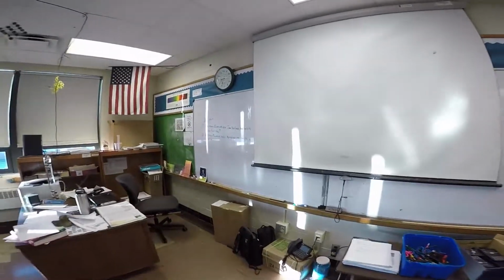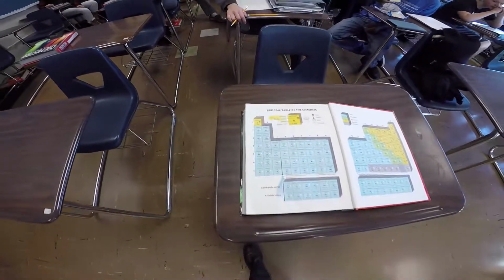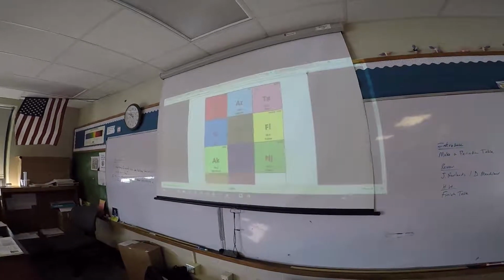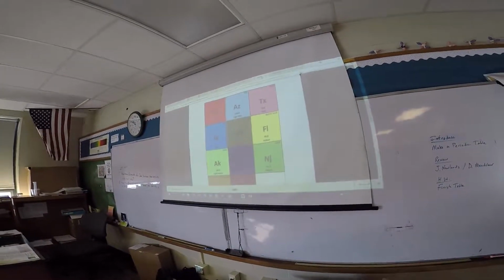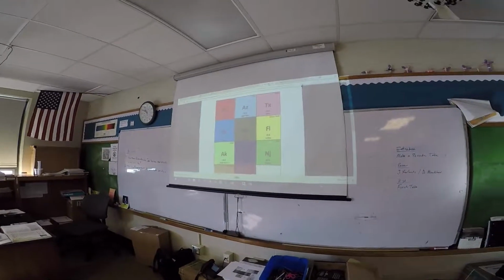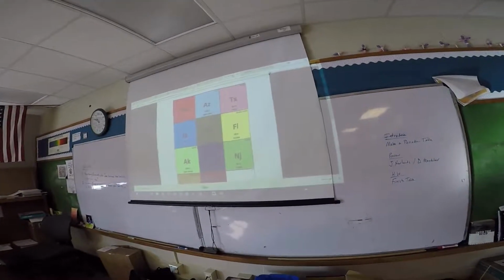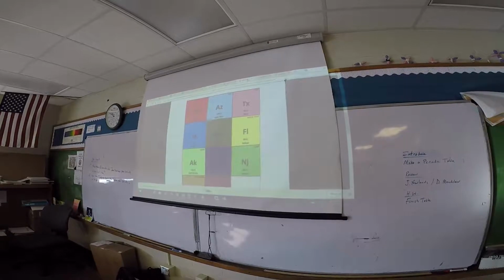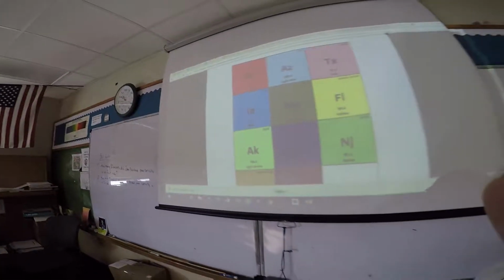Make a Periodic Table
In 1864, English chemist John Newlands proposed an organized scheme for the elements.  He noticed that when elements were arranged by increasing atomic mass, their properties repeated every eighth element.